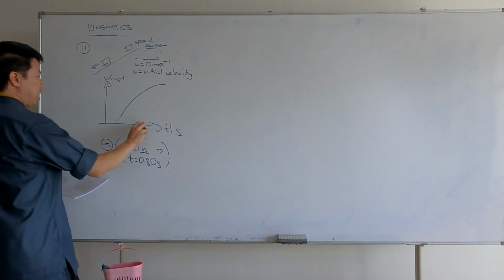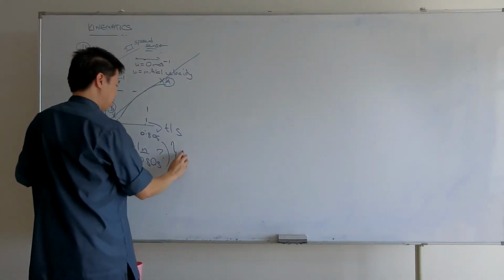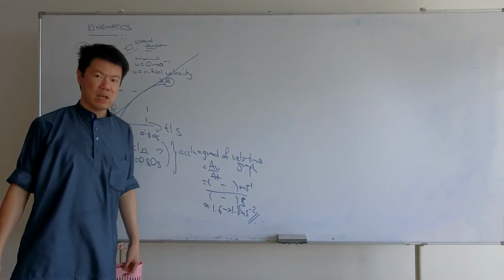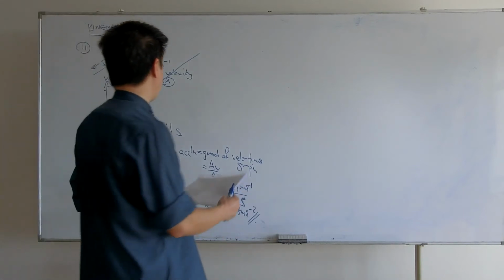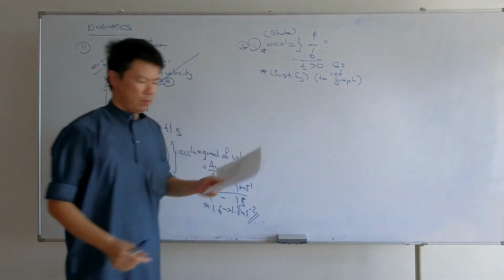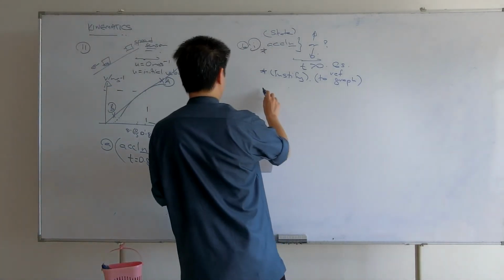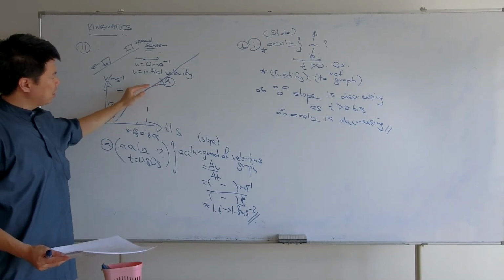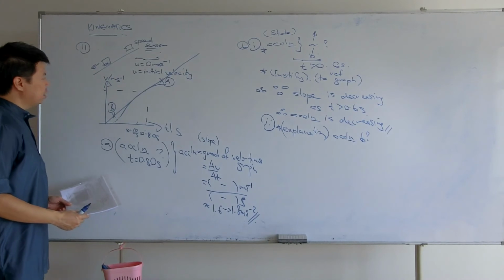AS01 Kinematics Episode 17 Question 11